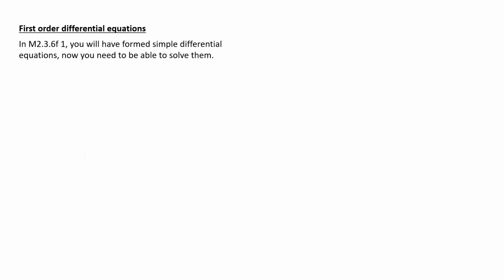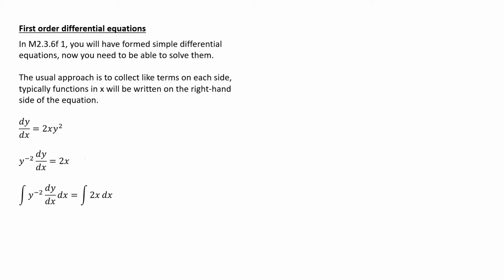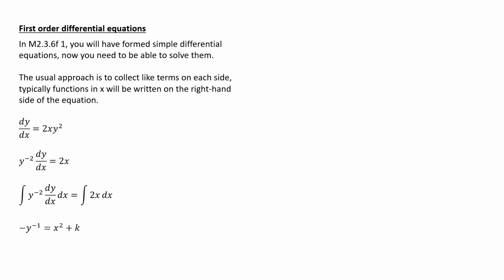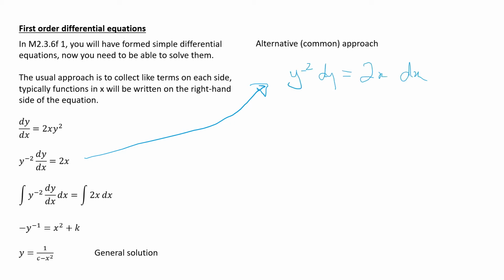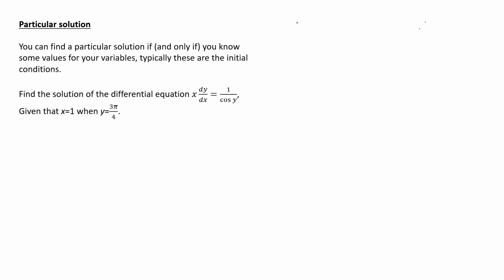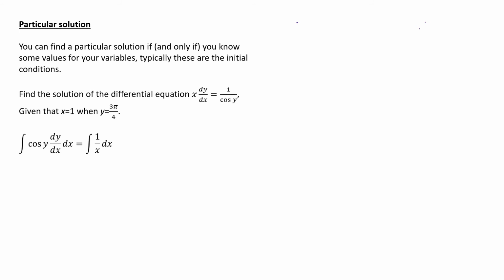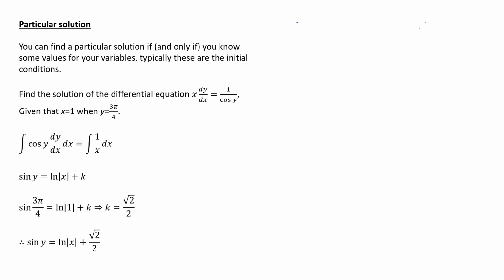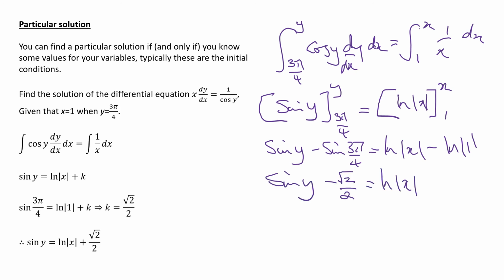M2 3 7f 1 Separable first order differential equations